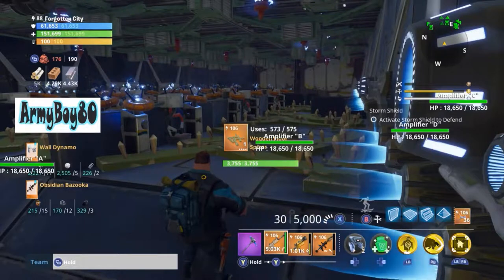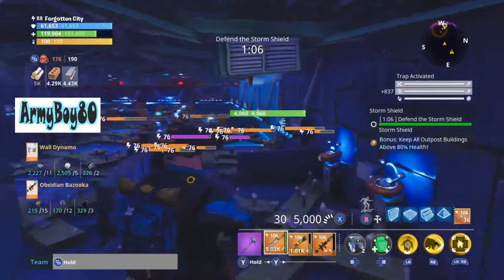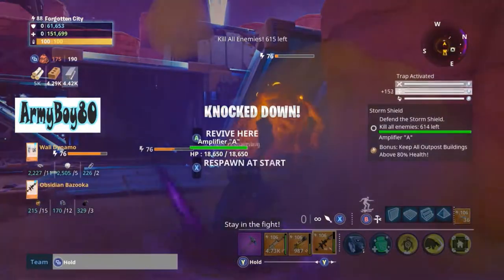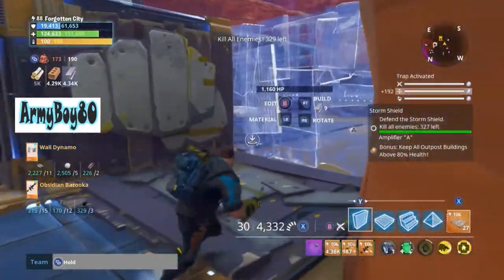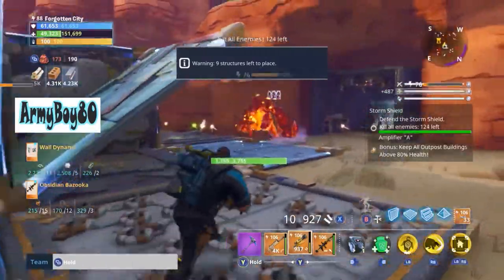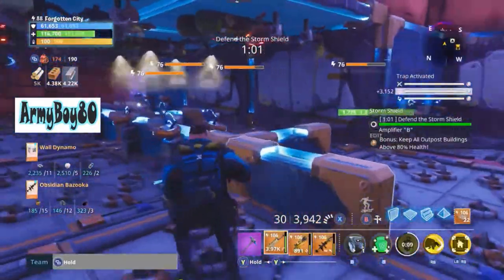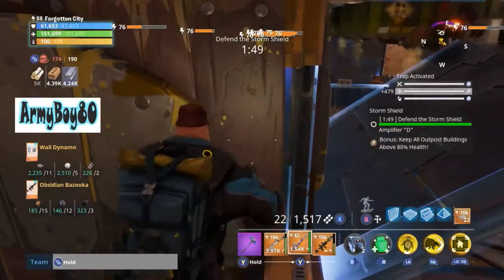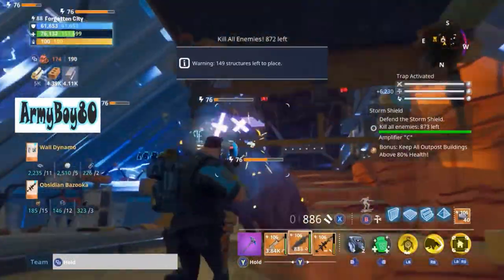Insane Canny Valley SSD 10 Solo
Technicial difficult towards the end of the video. It got insane. It was not just the gameplay. Laptop battery died and I got a black screen on last amplifier. It was so crazy. I kind a panic because I wanted to finish the SSD. I did get through it. Result video coming soon.